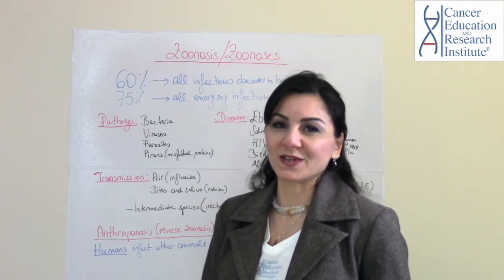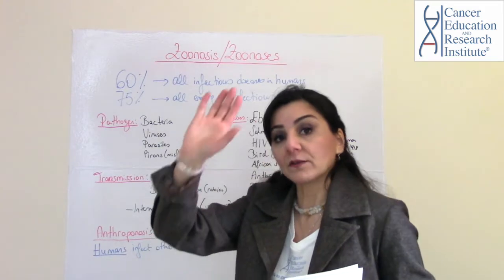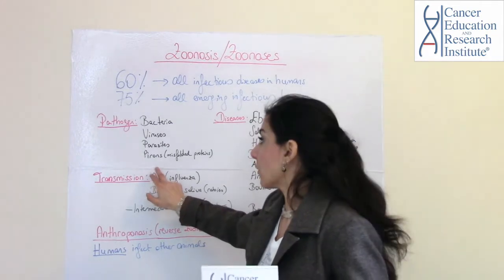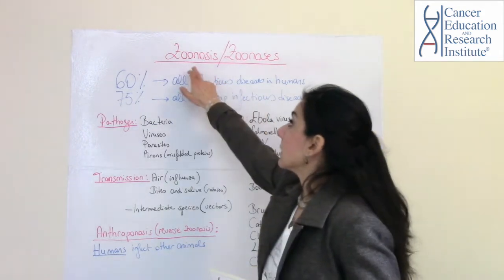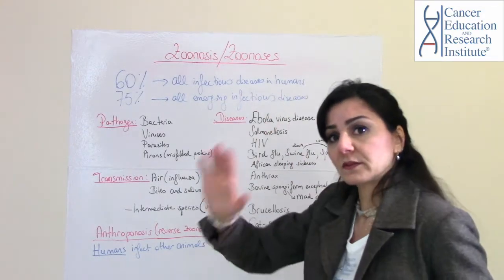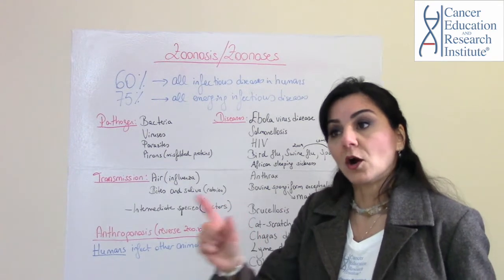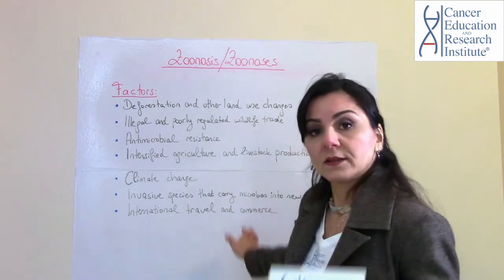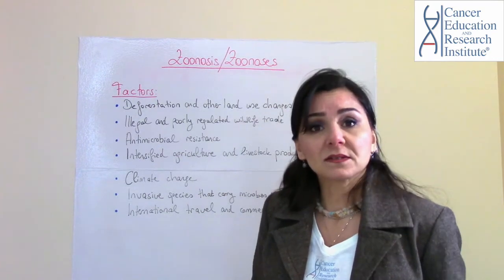WHAT IS ZOONOSIS? WHAT ARE ITS EFFECTS? ALL YOU NEED TO KNOW! |Cancer Education & Research Institute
COVID-19, caused by Coronavirus (SARS-CoV2) is a Zoonosis. Meaning, the virus that caused disease in humans was transferred from an animal.
In this video, you will find all you need to know about Zoonoses (singular: Zoonosis). You will also find several diseases that caused epidemics or pandemics in the recent human history. We further explain the factors that causes zoonosis, so that we can be sure to prevent these terrible diseases and their dramatic effects on many levels going forward.

***GET YOUR FREE ARTICLE: Make sure to get your free article as our gift to you!

***LIST OF ZOONOSES: Learn more about Zoonoses and zoonotic illnesses on our

***CORONAVIRUS PAGE: For our educational and up-to-date informational page on Coronavirus, go